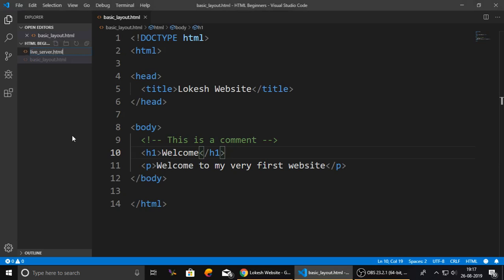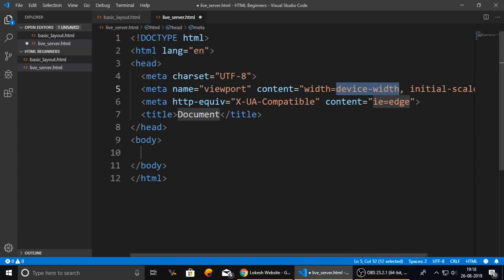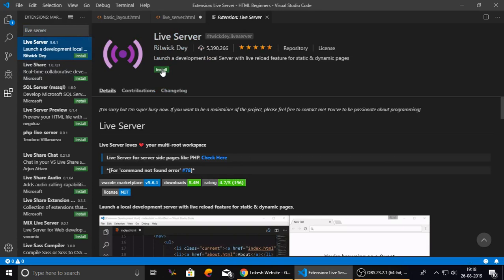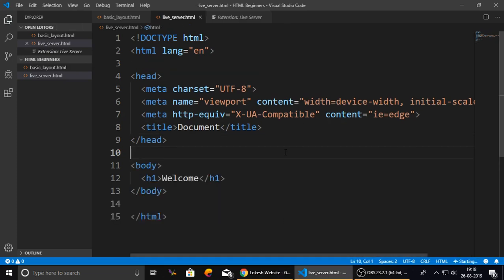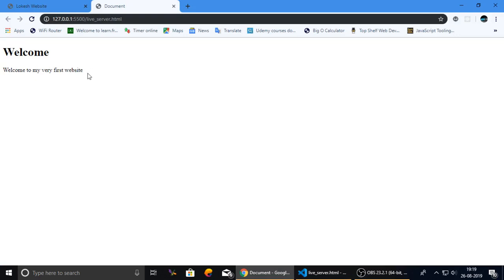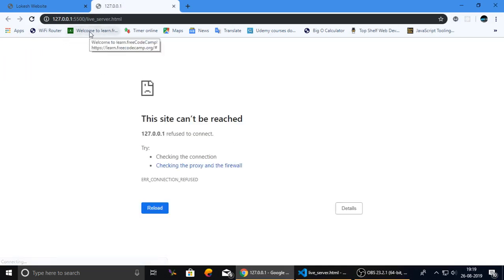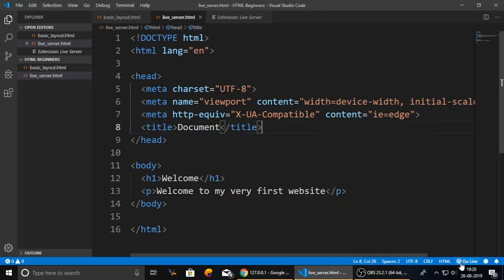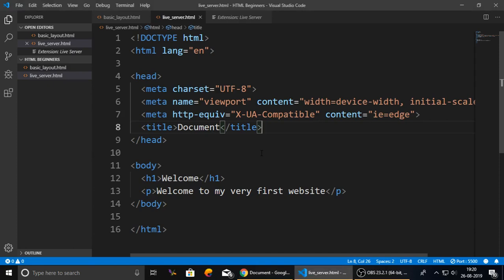HTML Tutorial for Beginners 06 - Setting Up Live Server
In this video we are gonna create our basic layout easily using emmet and also we are gonna setup a extension called live server.